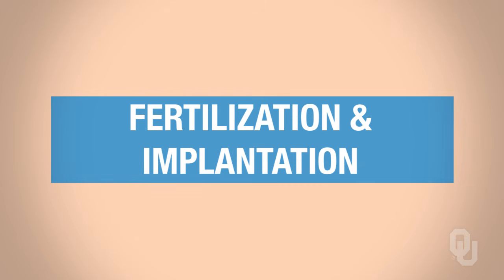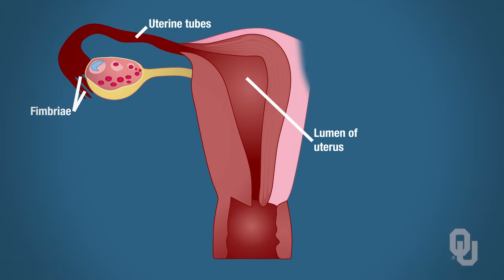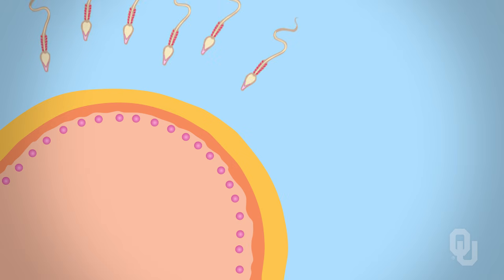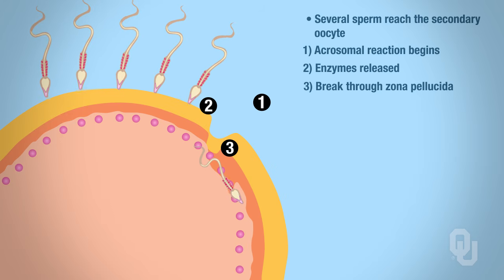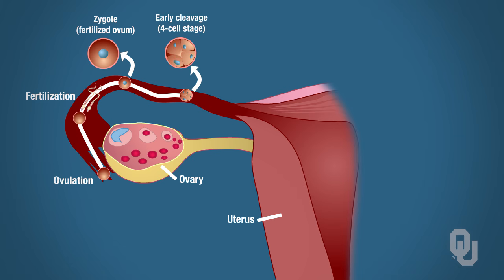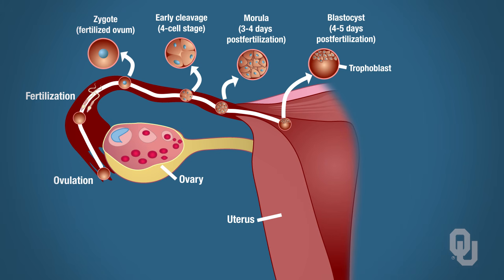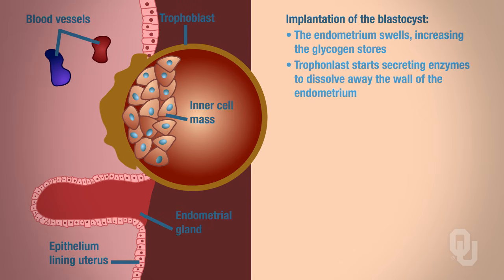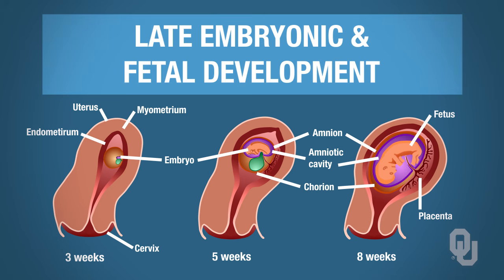Human Physiology - Fertilization and Implantation